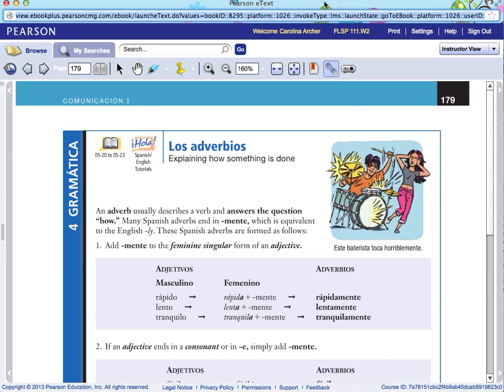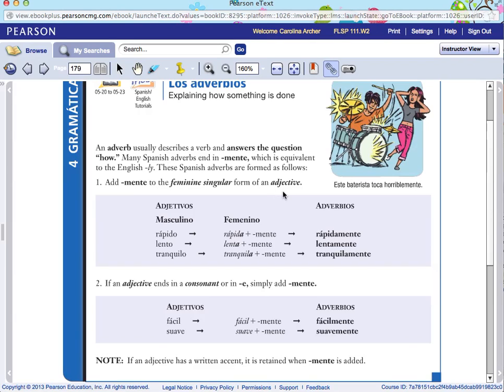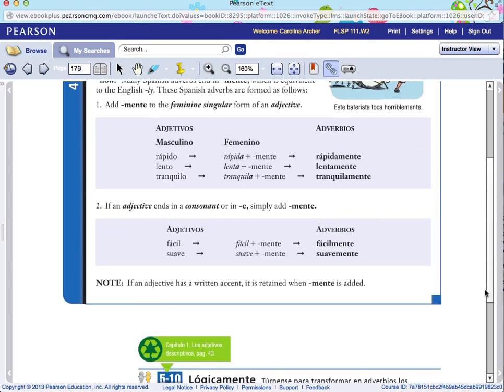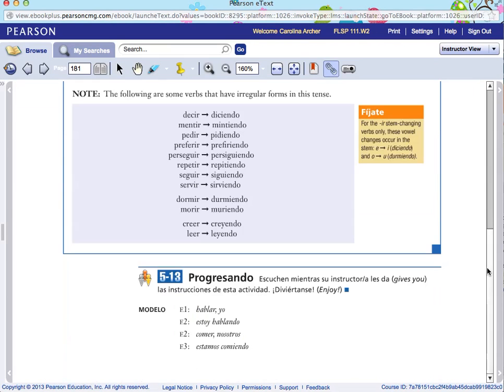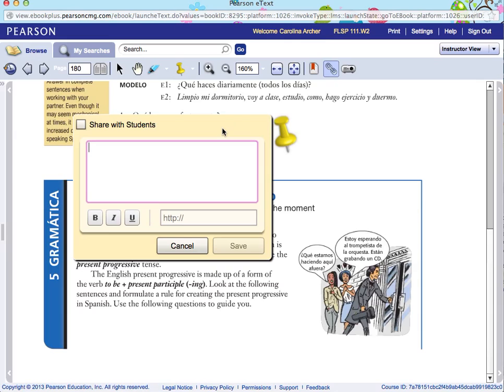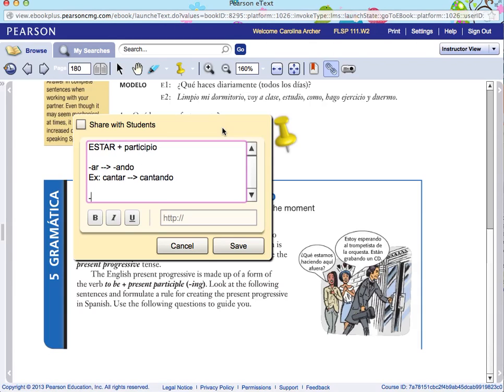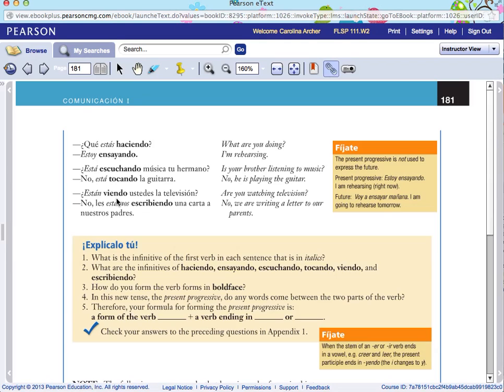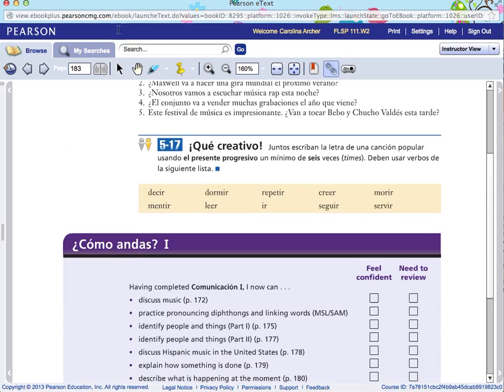Semana 6 Día 2